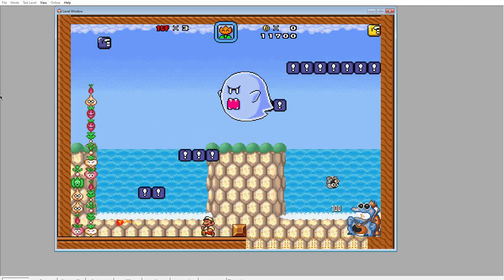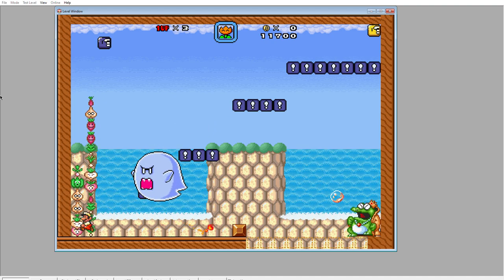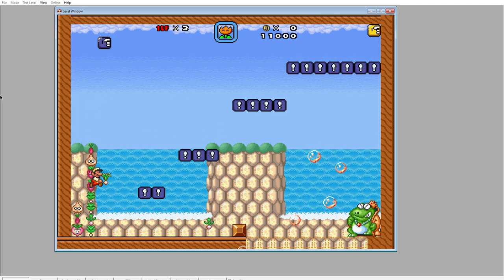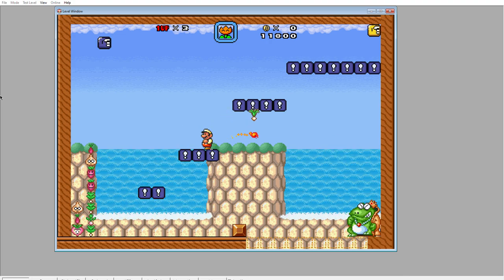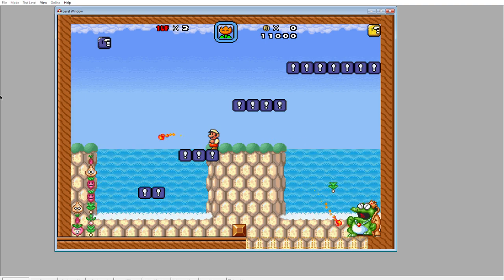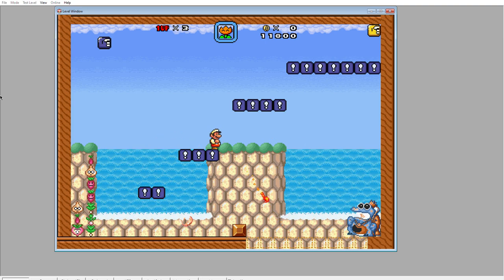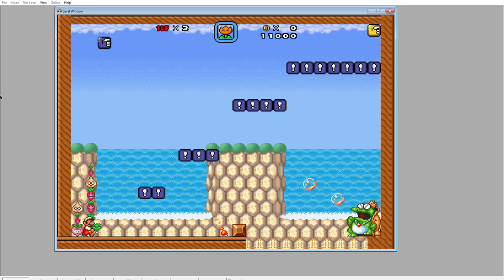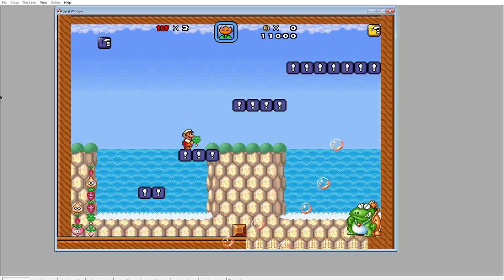Super Mario Bros X [Editor #2]